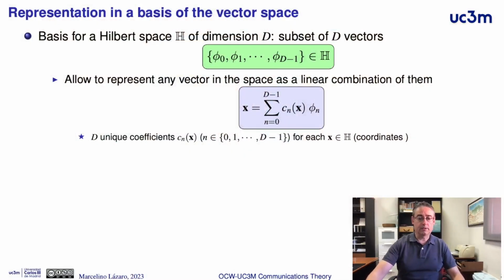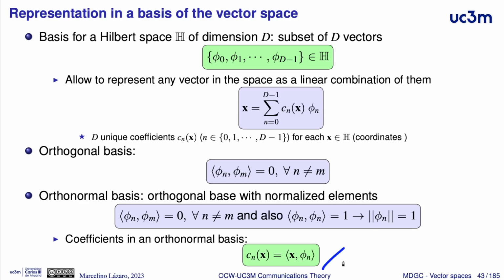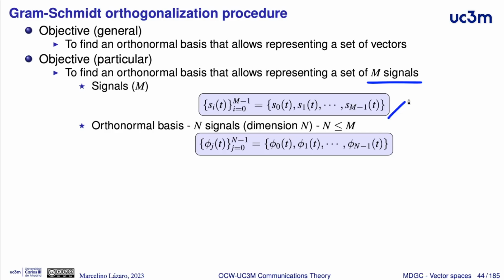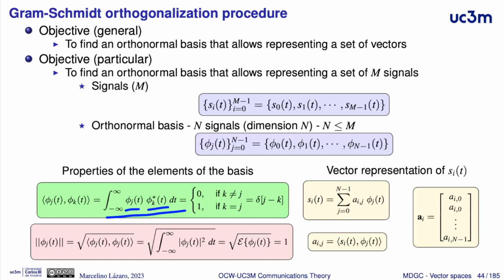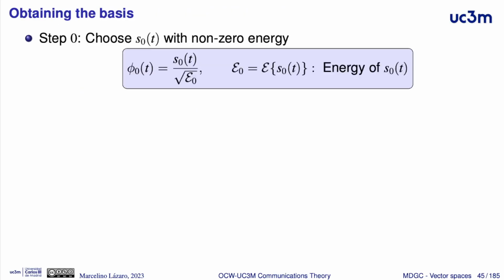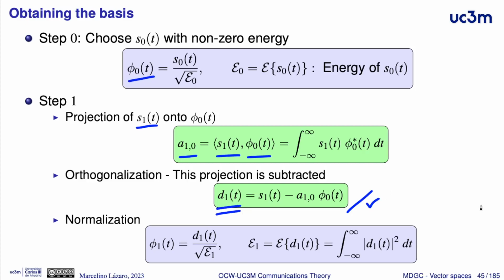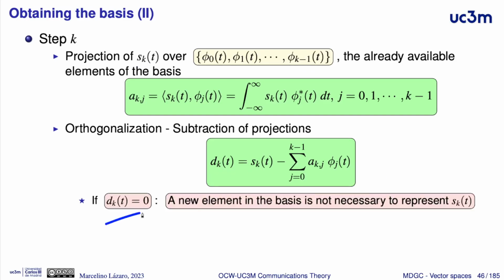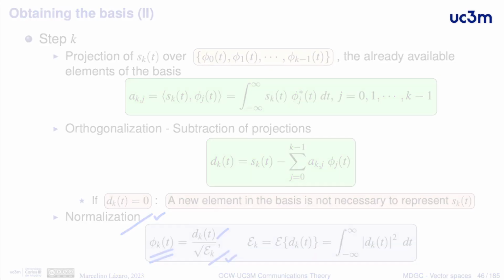3.7. A basis in a vector space